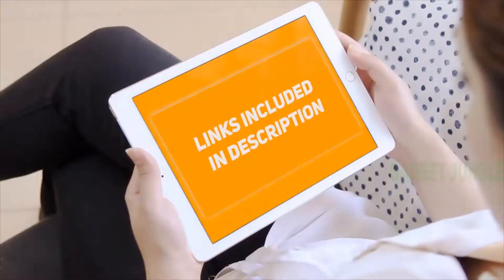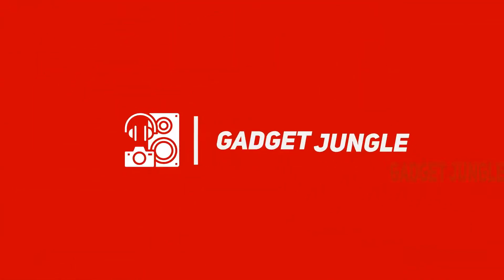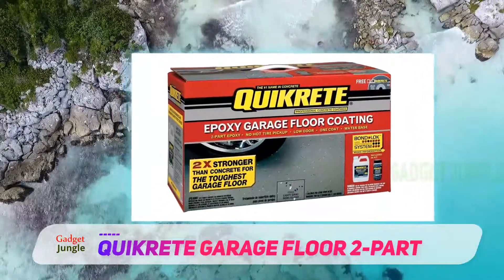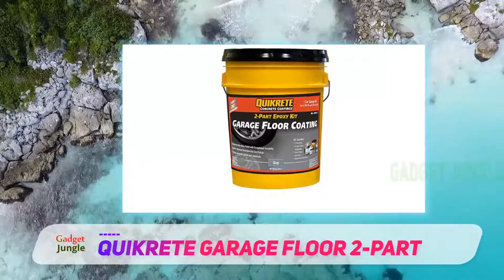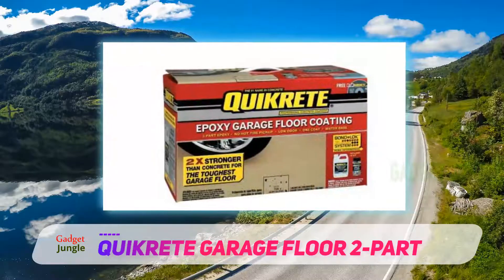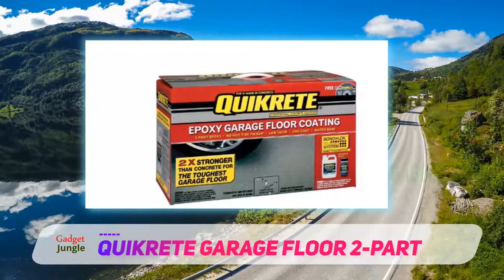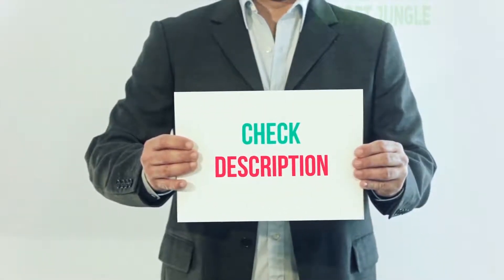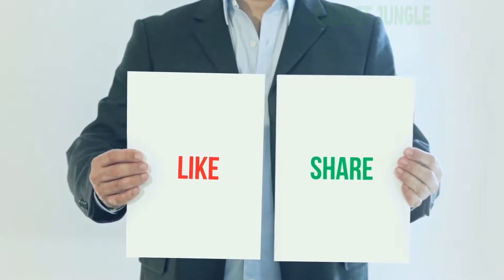Best Epoxy Garage Floors 2022 - Quikrete Garage Floor 2-Part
Quikrete Garage Floor 2-Part - Is One Of The Best Epoxy Garage Floors Of 2022!